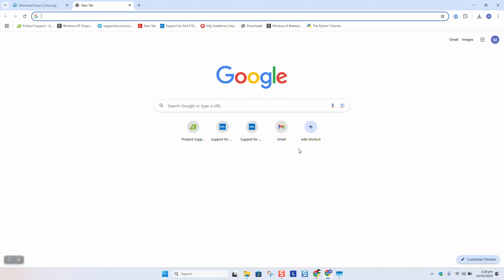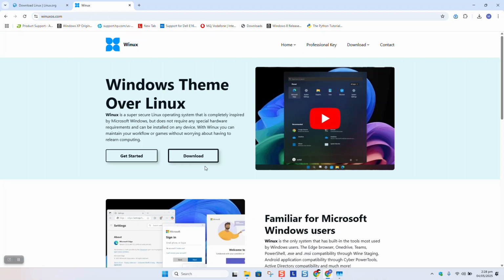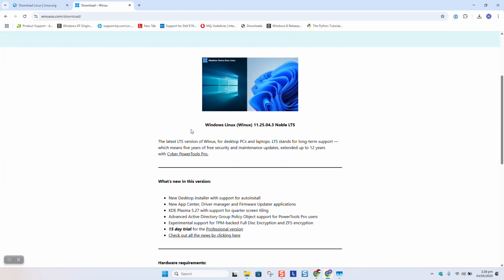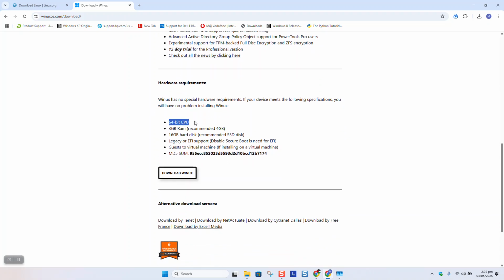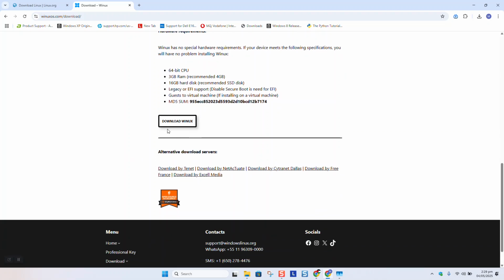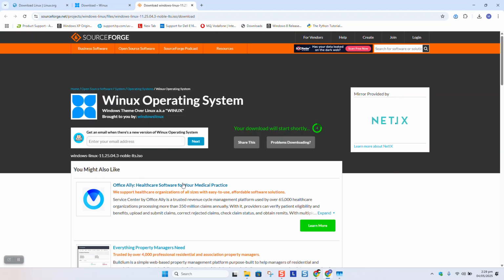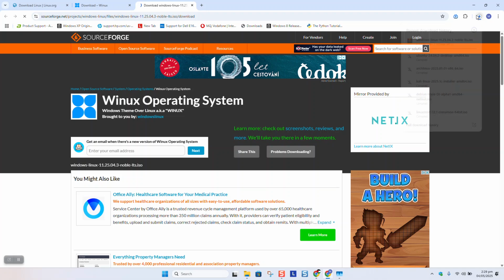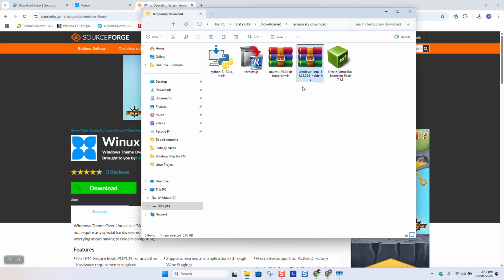How to download Linux Wubuntu ISO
Learn how to quickly and safely download the Linux Wubuntu ISO file in this step-by-step guide. Perfect for beginners looking to try Wubuntu on their system.